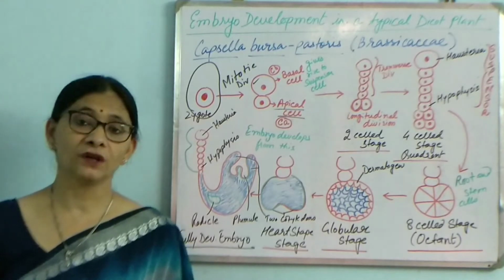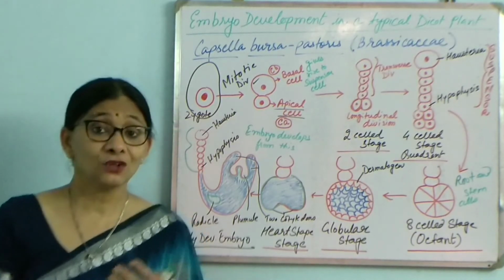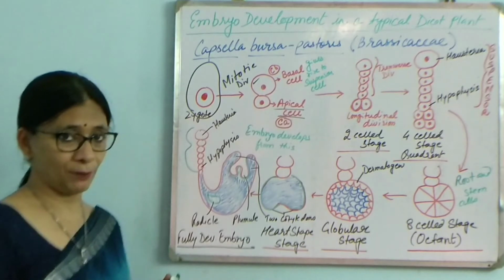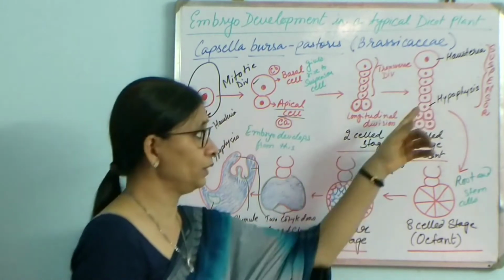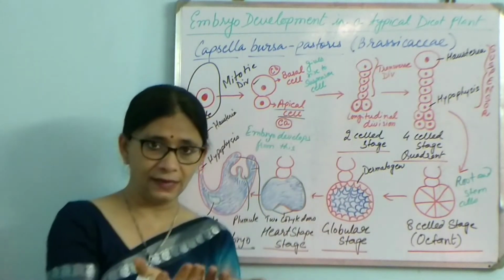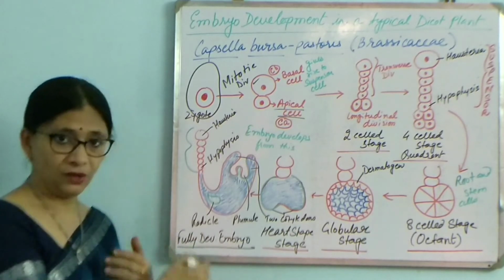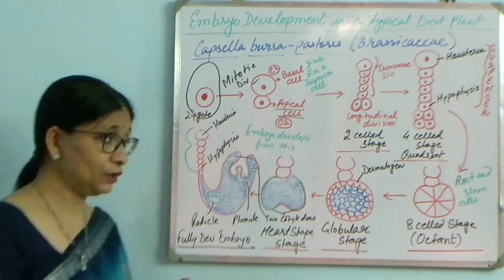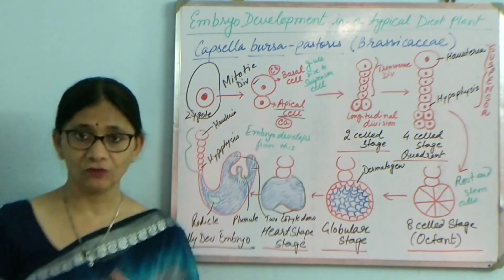Embryo Development in a Typical Dicot Plant - English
This video contains explanation for the embryo development in case of dicotyledonous plant.The explanation is provided in English.